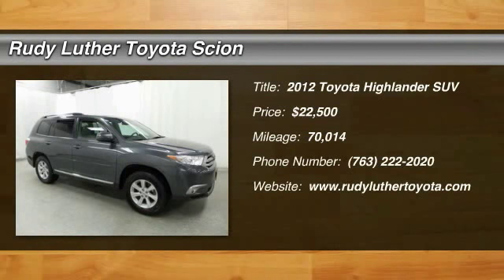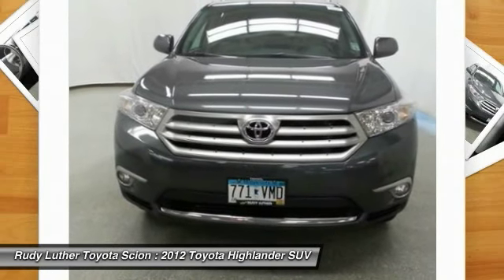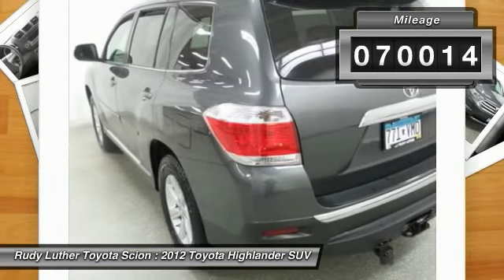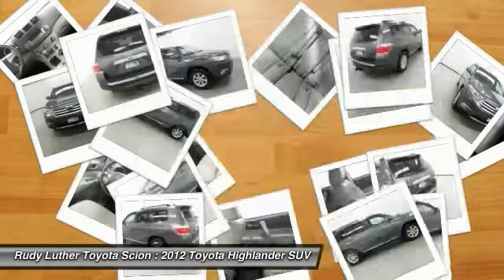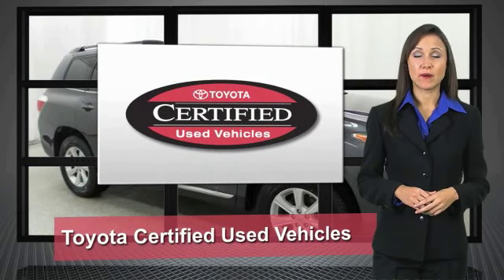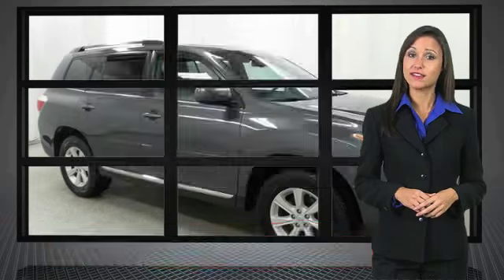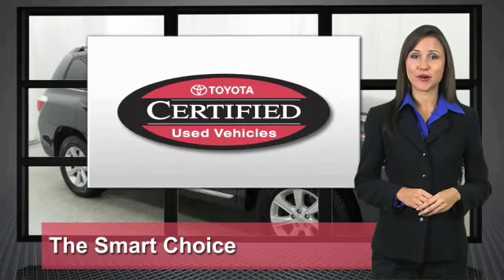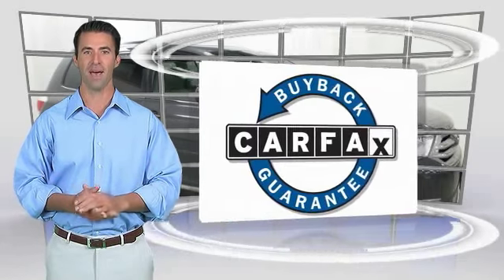2012 Toyota Highlander Golden Valley,Minneapolis,Bloomington,MN 163029B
2012 Toyota Highlander SE

CARFAX 1-Owner, Toyota Certified. Magnetic Gray Metallic exterior and Ash interior. $800 below Kelley Blue Book! AND MORE! KEY FEATURES INCLUDE: SE 4WD Model, Alloy Wheels, Keyless Remote, Power Sunroof, Back Up CAmera, Premium sound, Third Row Seat, Bluetooth Wireless Phone Connection, Satellite Radio, Rear A/CVehicle Serviced Here: Service History Available, 2.9% financing available on Toyota Certified. See dealer for details. EXPERTS ARE SAYING: CarAndDriver.com's review says So many suburban Americans drive a Highlander that it might as well join 2.5 kids and a white picket fence as a symbol of middle-class existence.. EXCELLENT VALUE: This Highlander is priced $800 below Kelley Blue Book. Toyota SE with Magnetic Gray Metallic exterior and Ash interior features a V6 Cylinder Engine with 270 HP at 6200 RPM*. PURCHASE WITH CONFIDENCE: CARFAX 1-Owner and Qualifies for CARFAX Buyback Guarantee. 160-Point Inspection and Reconditioning, 1 Year of Roadside Assistance, Vehicle History Report, 12-Month/12,000-Mile Limited Comprehensive Warranty, 7-Year/100,000-Mile Limited Powertrain Warranty. WHY BUY FROM US: Rudy Luther Toyota Scion has been selling and servicing Toyota vehicles since June 1977. We make price the easy part of your buying experience. We base our pricing on current market value. We call it the Luther Fair Value Price. We focus on giving you the information you need to make a well informed decision while making sure you have the best experience possible. Our customers told us that the most unpleasant aspect of buying a new vehicle was the negotiating process. So we changed it. Pricing analysis performed on 10/5/2016. Horsepower calculations based on trim engine configuration. Please confirm the accuracy of the included equipment by calling us prior to purchase.